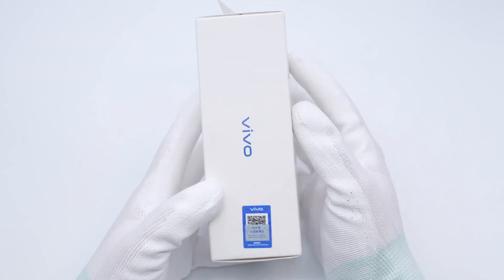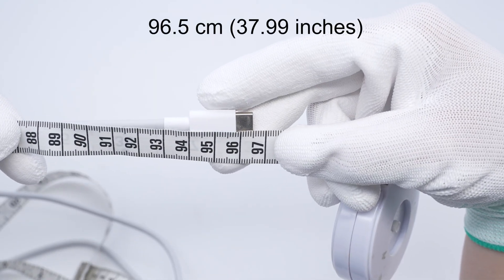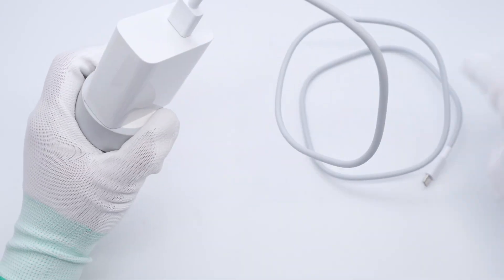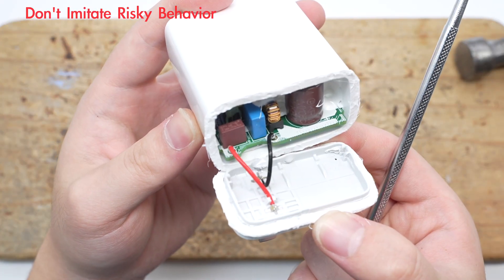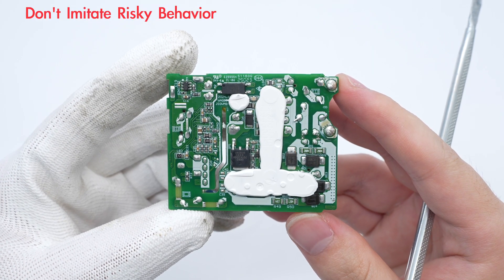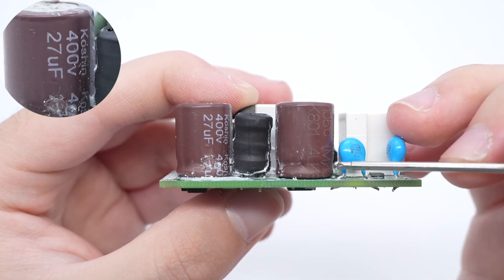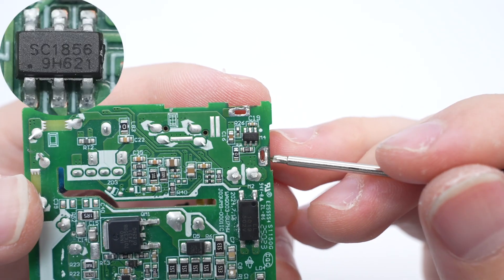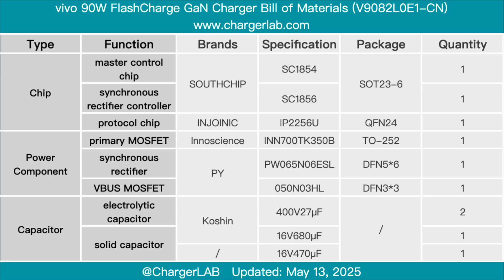Teardown of vivo 90W FlashCharge GaN Charger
Introduction
Today, we are going to tear down the charger that comes with the vivo X200 and S20 series. It utilizes GaN technology, featuring a maximum output power of 90W, and is compact compared to traditional chargers. Although the output port is USB-A, it supports charging protocols such as QC and UFCS. Next, let's take it apart to see its internal components and structure.

Model: V9082L0E1-CN
Master control chip: SouthChip SC1854
MOSFET: Innoscience INN700TK350B
Synchronous rectifier controller: SouthChip SC1856
Synchronous rectifier: Pingwei PW065N06ESL
Protocol chip: Injoinic IP2256U

Chapter
0:00 Intro
1:44 Teardown
2:57 Analysis
4:52 Summary